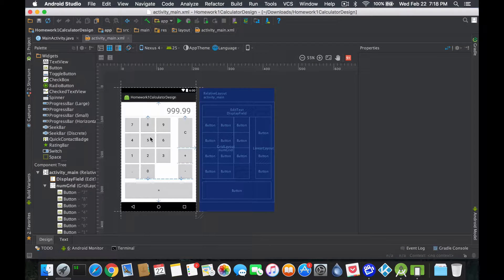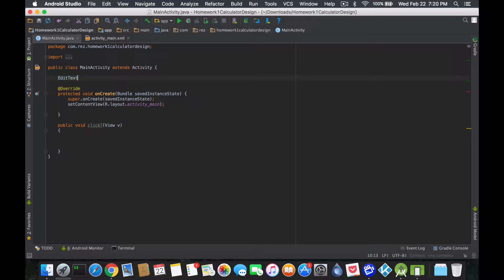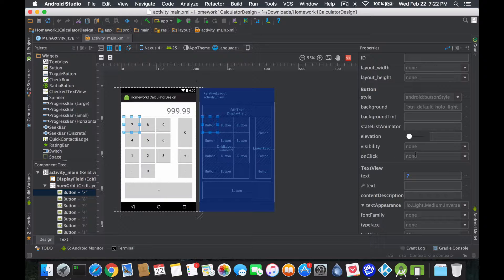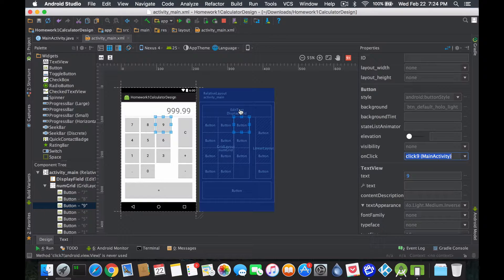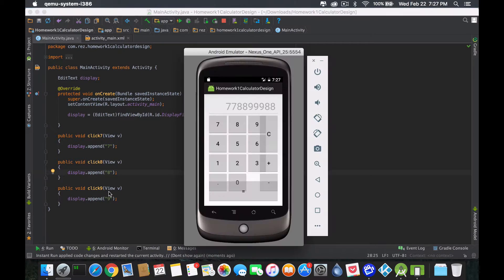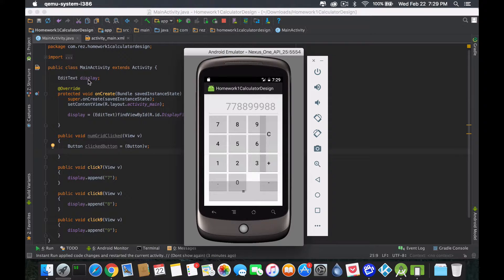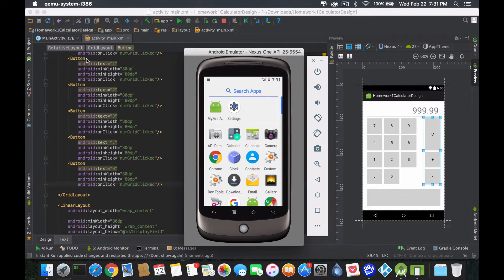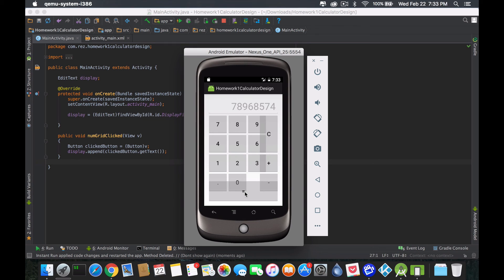Android Tutorial: Multiple Buttons, One Function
We learn that using the parameter View we can actually use the same Method for multiple Button Events.